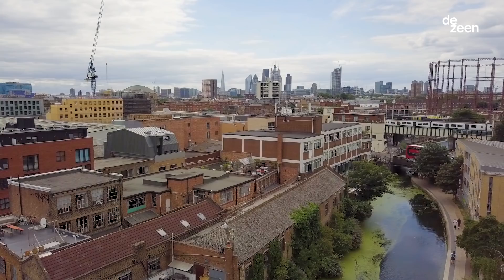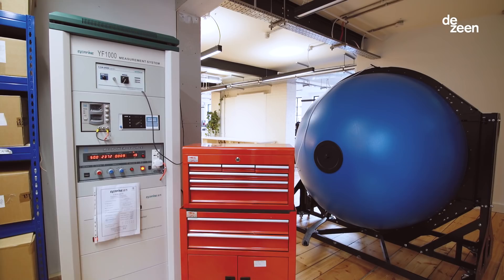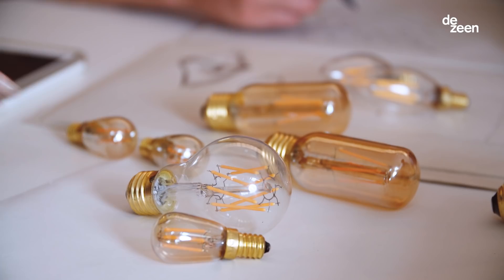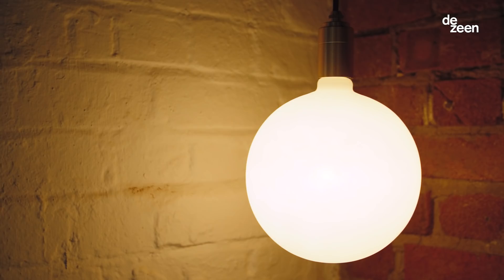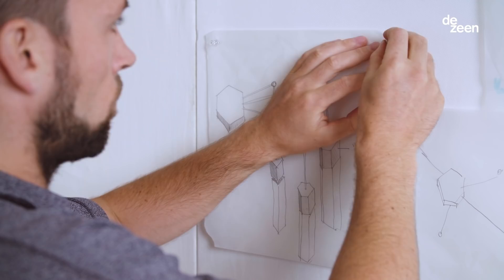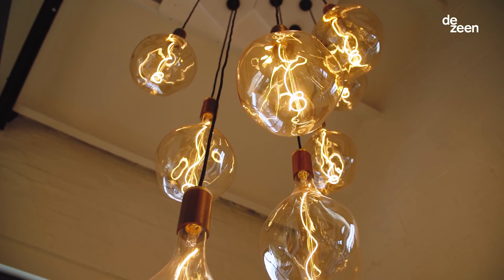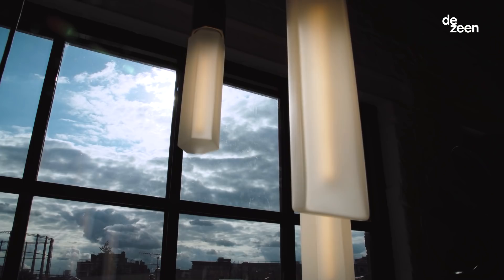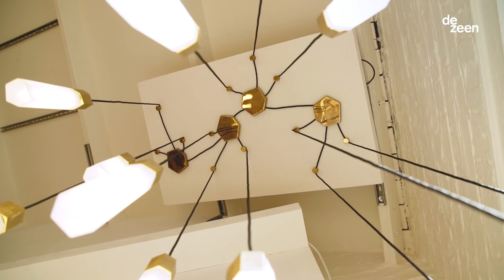Tala lighting: "Good design can help mitigate climate change" | Dezeen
Tala co-founder Joshua Ward sets out his company's mission to be commercially successful while having a positive impact on the environment in this movie Dezeen produced for the lighting brand.

Tala is a British lighting brand based on Vyner Street in east London, UK.

Founded in 2013, the company specialises in producing low-energy LED lighting products, which recreate the warm glow of traditional incandescent bulbs.

"Tala was founded by myself, Maxwell Wood and William Symington while we were studying at the University of Edinburgh in 2013," Ward explains in the movie, which Dezeen filmed for Tala at the brand's recently opened Tala Studios in London.

"We are focused on the idea that good design can help mitigate climate change."